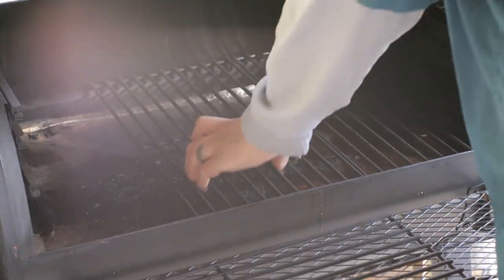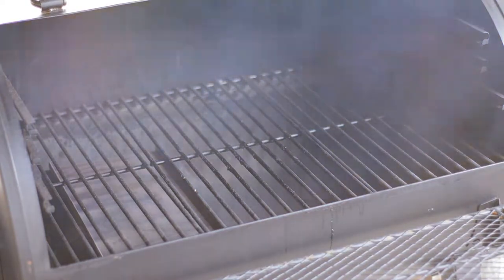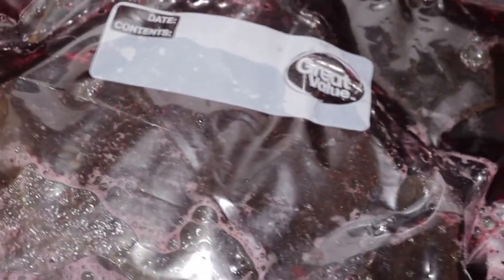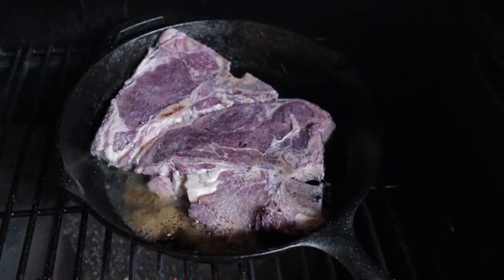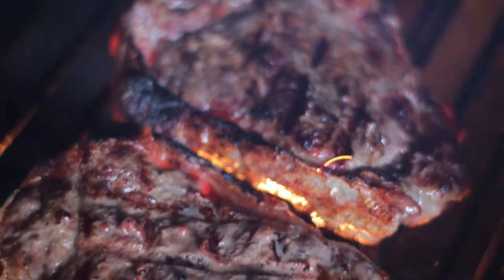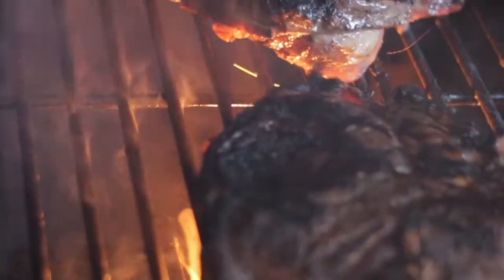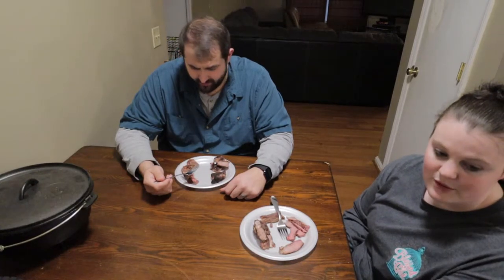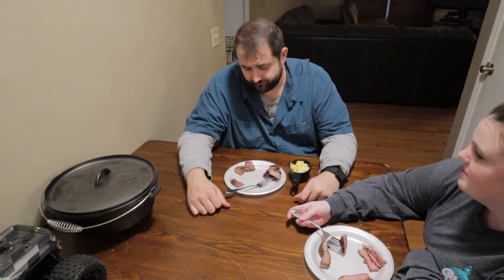T-Bone Steak!!! *EXPERIMENT*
On Today's Not Just Cooking we try out the latest internet fad, blueberry marinade on some good ole' Steak! The Results are In!!